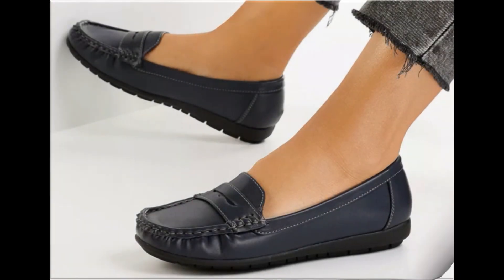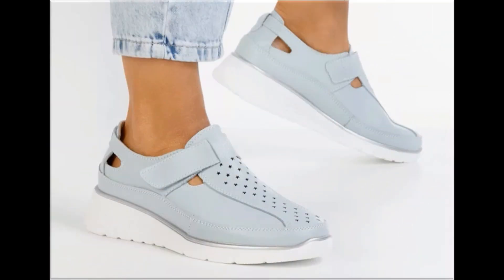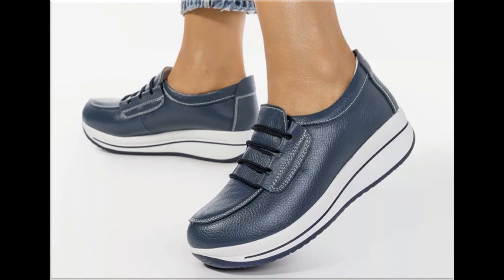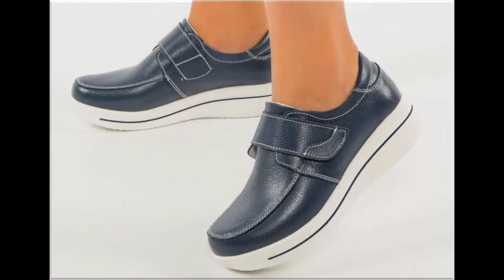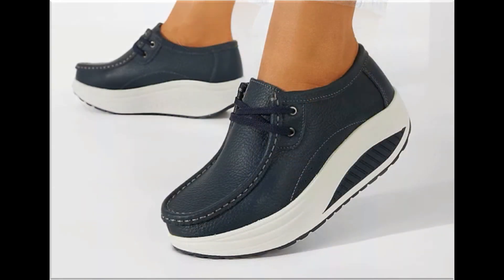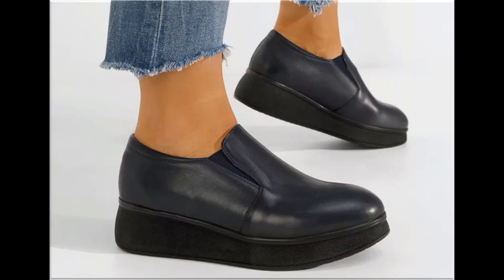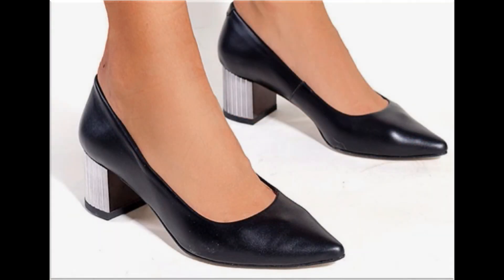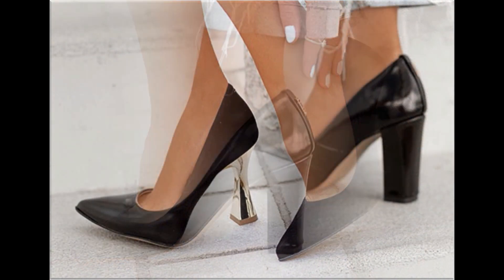2023 STYLISH CLASSY NEW APPEALING SLIP ON SHOES LATEST LOAFERS SHOES NEW COMFY DESIGNS FOR WOMEN